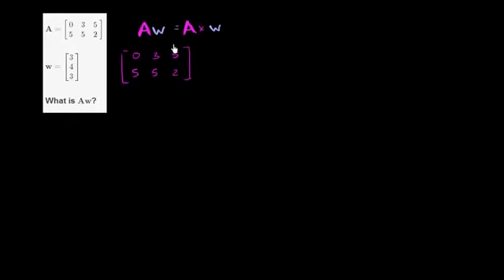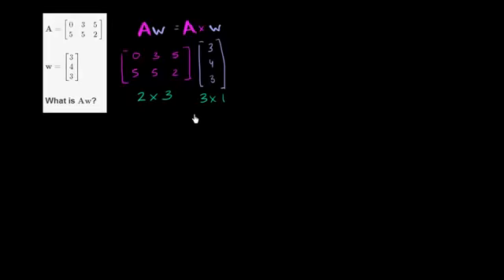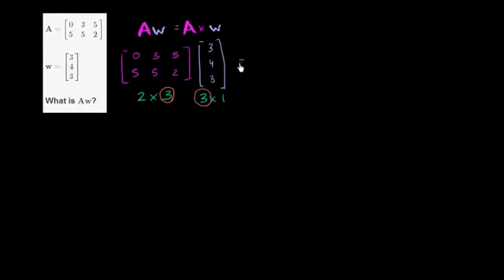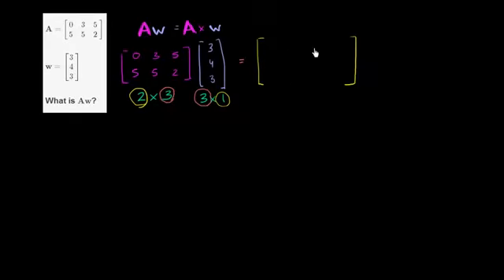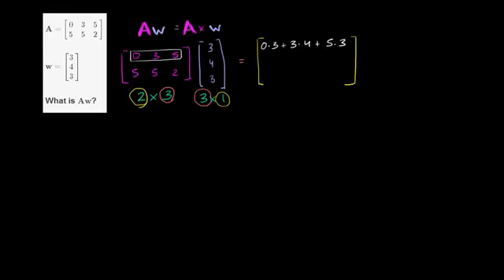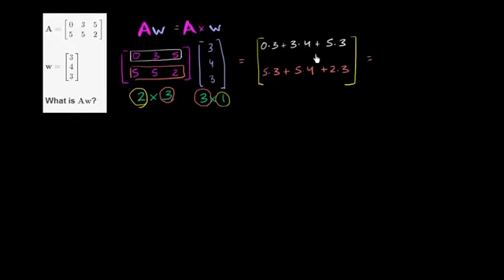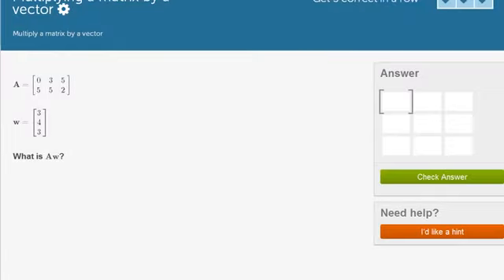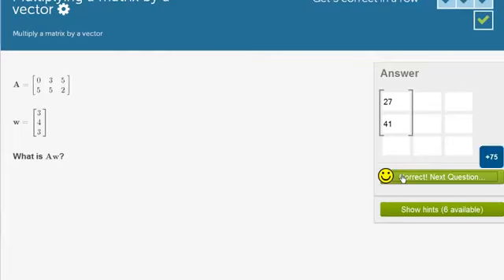Multiplying a matrix by a column vector